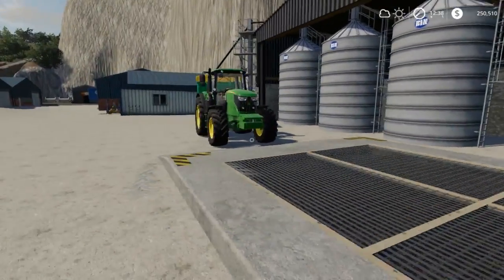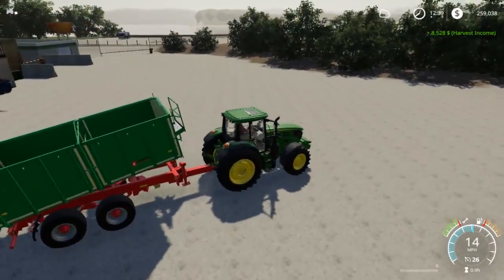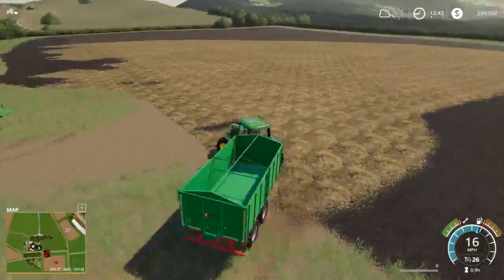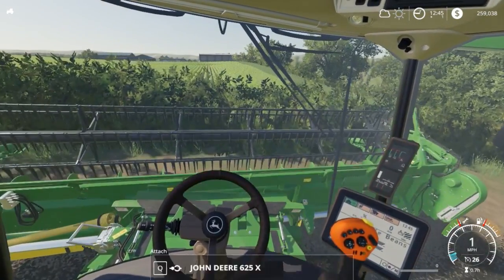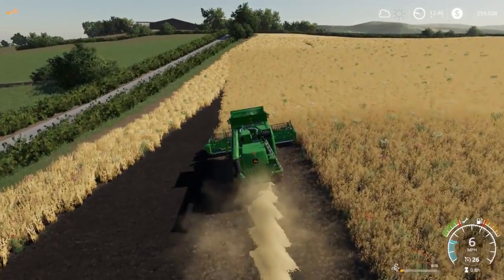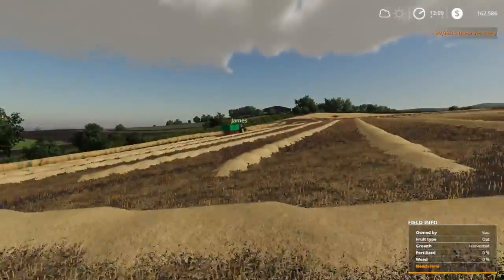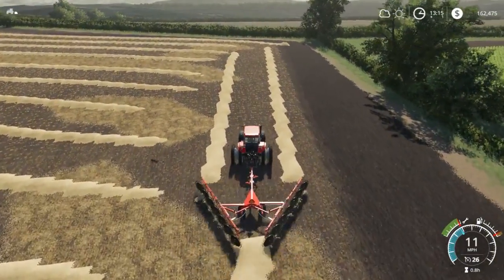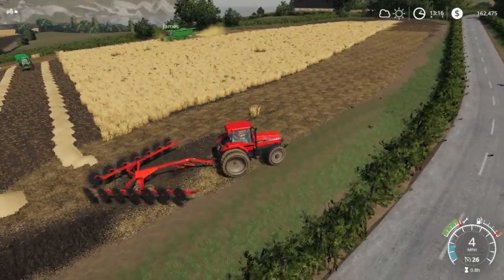CHEWING THROUGH THOSE WEEDS WITH THE JD | TIERDBOG |FARMING SIMULATOR 2019 | EP3